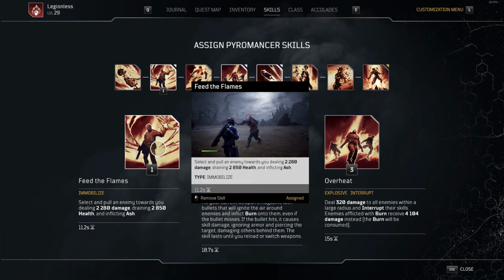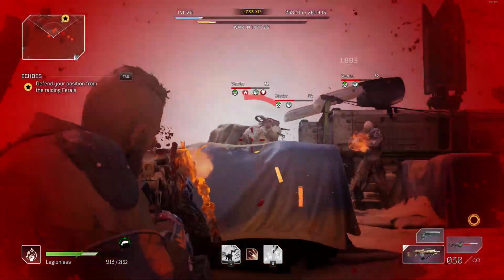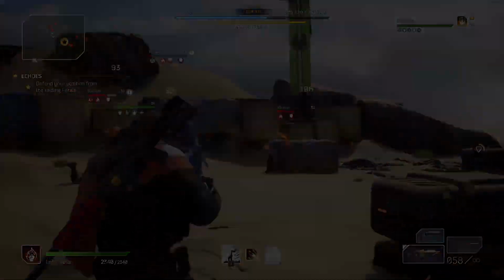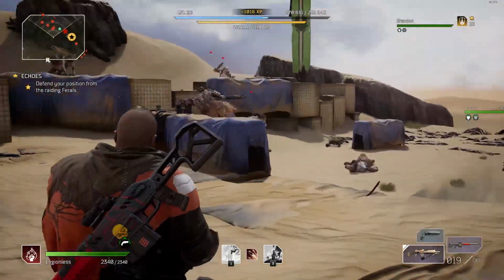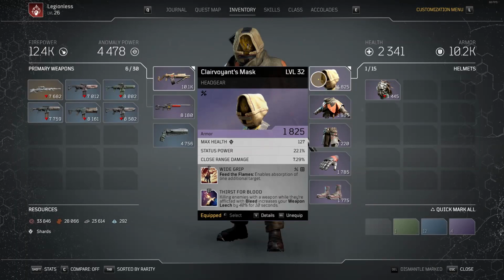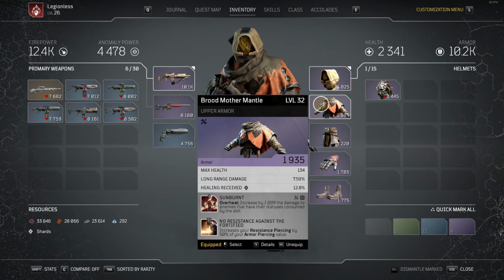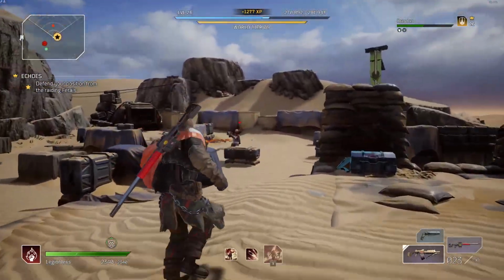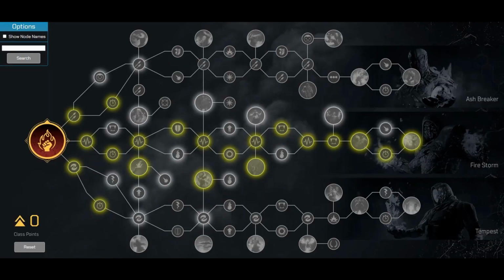🔥BEST BEGINNER BUILD to Never Die on Pyromancer in Outriders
The Outriders Pyromancer class is extremely weak early game when you first start playing. For beginners to the Outriders Pyromancer, you'll feel powerless as you go down a lot and do little damage.

In this video, I go over the BEST Outriders Pyromancer build for early game and the campaign. You won't have to worry about heals on Pyromancer Outriders with this build. All the heals your Pyromancer Outriders needs will come from Volcanic Rounds or Feed the Flames.